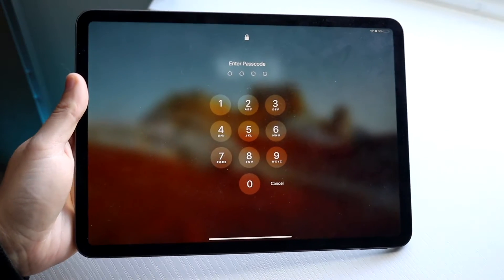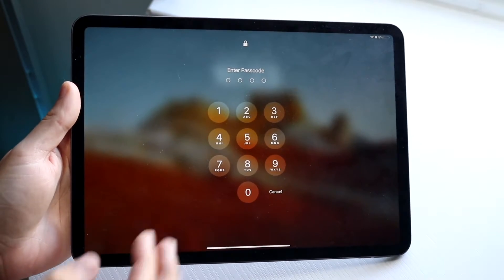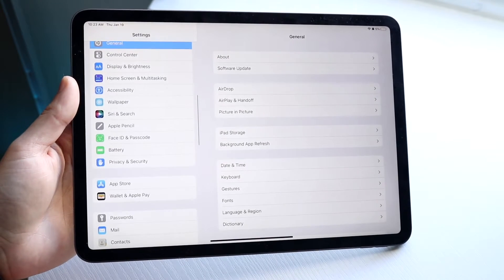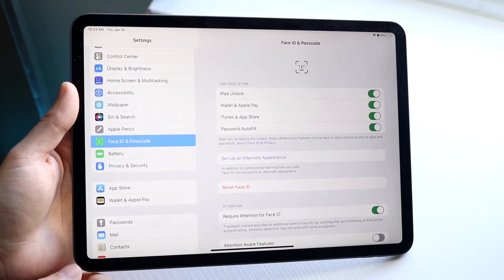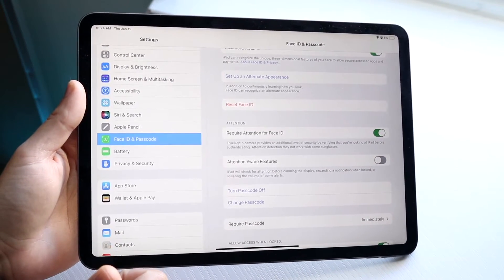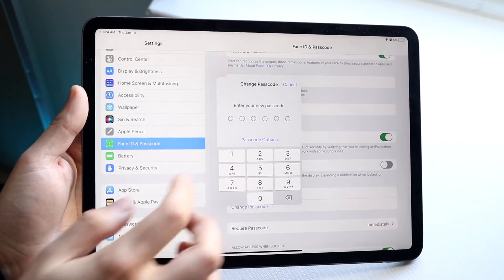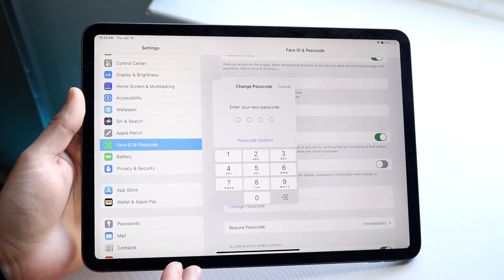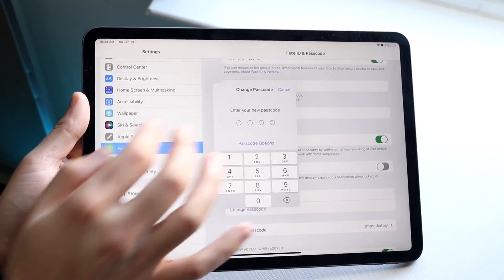How To Change Passcode On iPad! (2023)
Here is exactly How To Change Passcode On iPad! (2023)